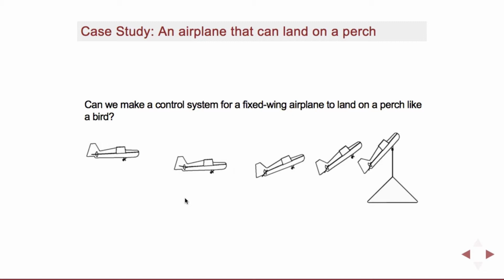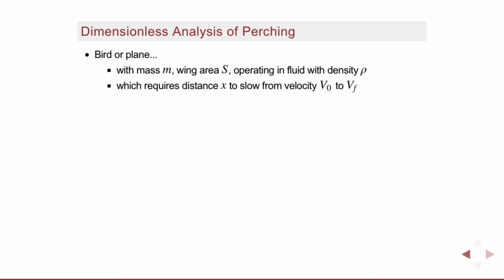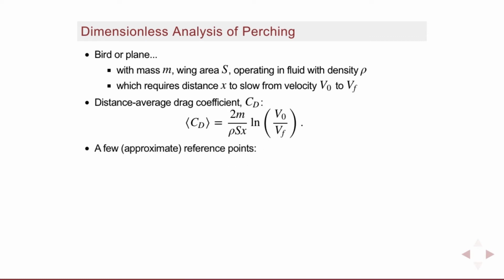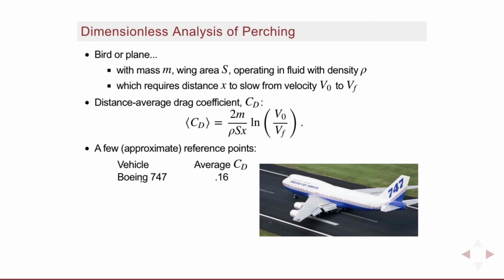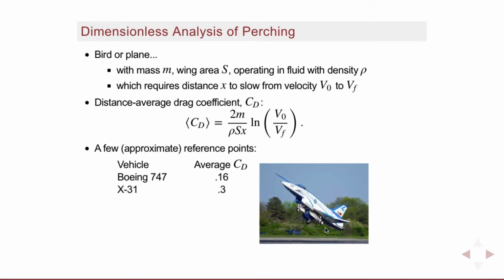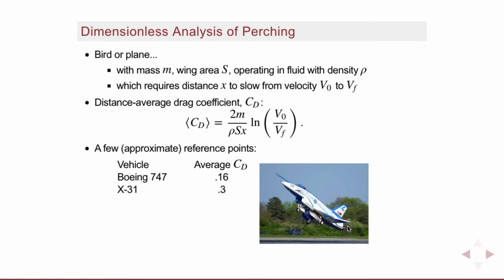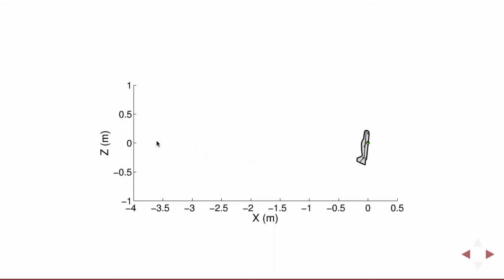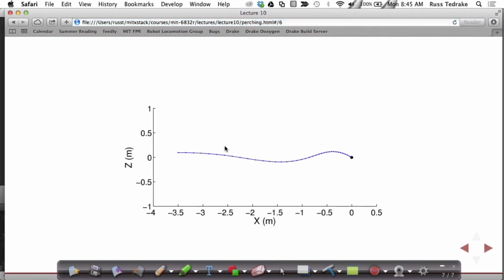Lecture 10 - clip E for MIT 6.832 (Underactuated Robotics)